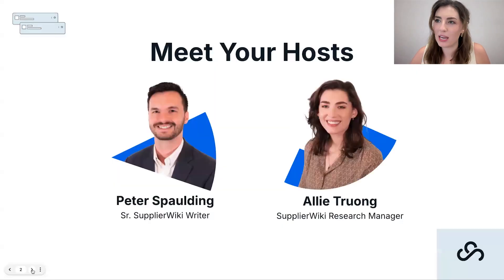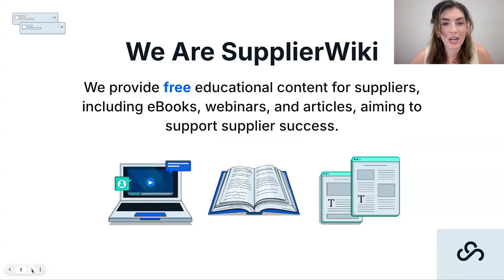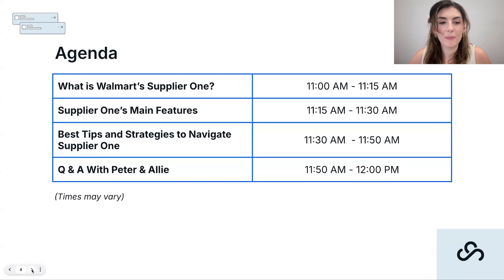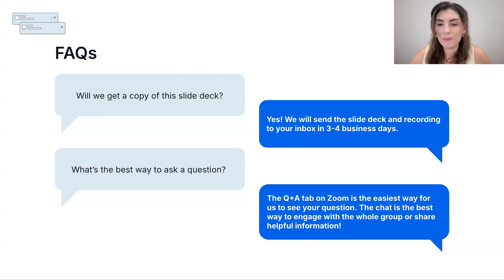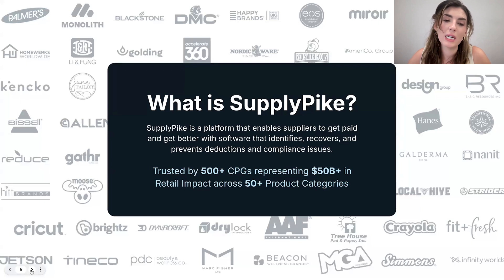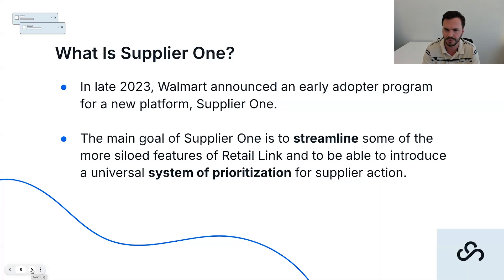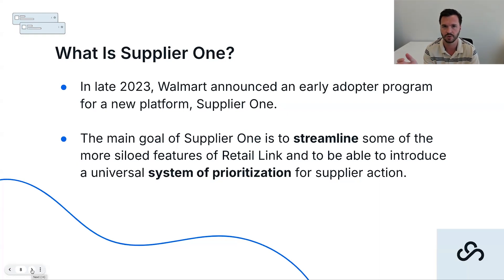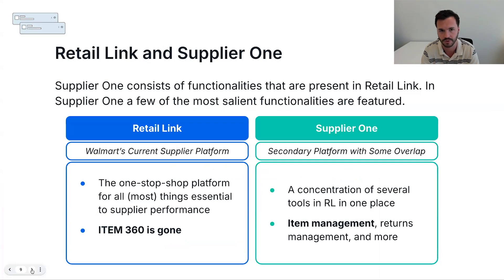Making Walmart's Supplier One Work for You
Join Allie Truong and Peter Spaulding as they explore Supplier One and breakdown the platform’s main features!

00:00 Intro
03:32 What is Walmart's Supplier One
14:34 Supplier One's Main Features
30:58 Best Tips and Strategies to Navigate Supplier One
40:49 Q&A with Peter and Allie